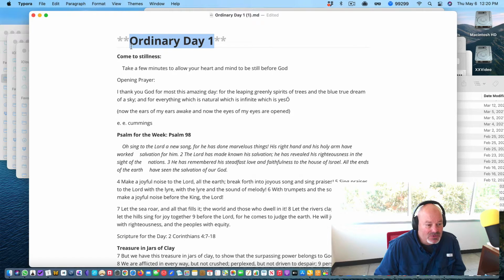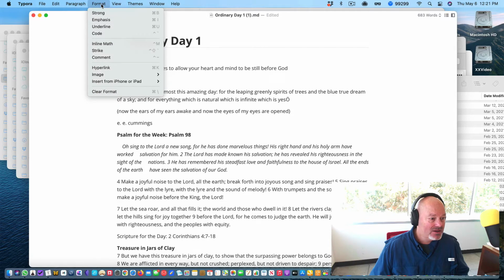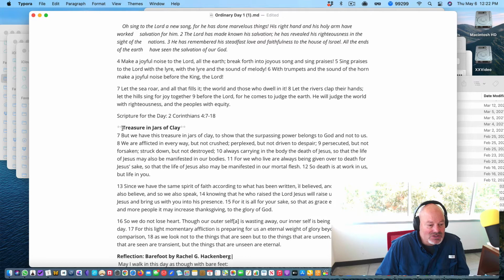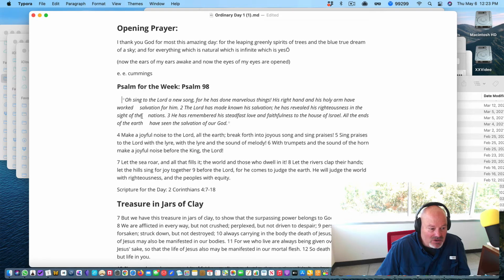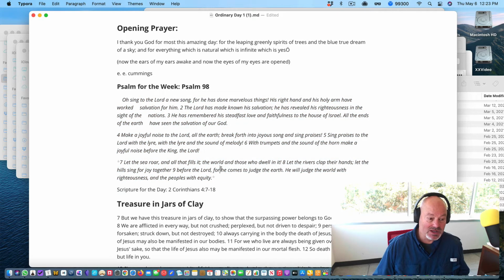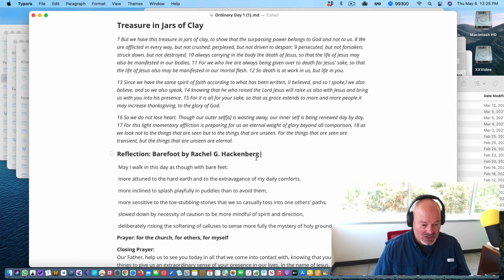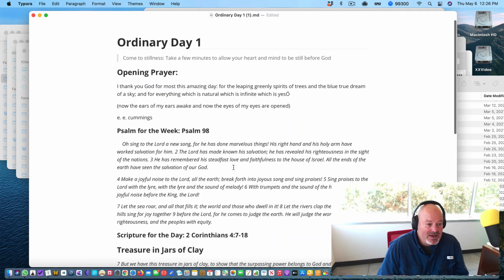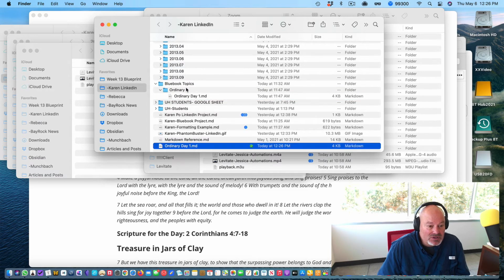Bluebook Project Markdown Tutorial for Karen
Markdown For Typora